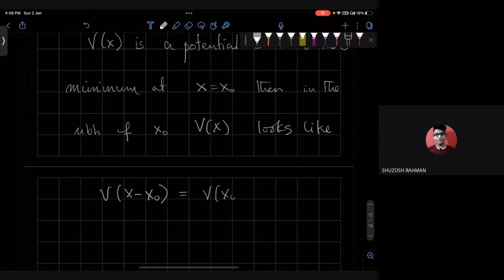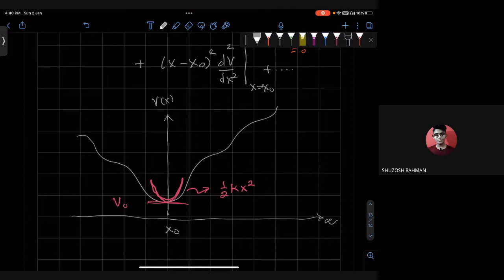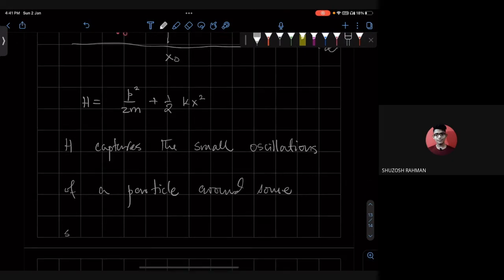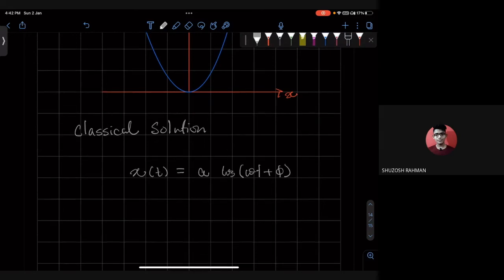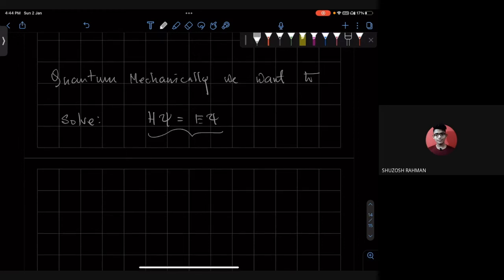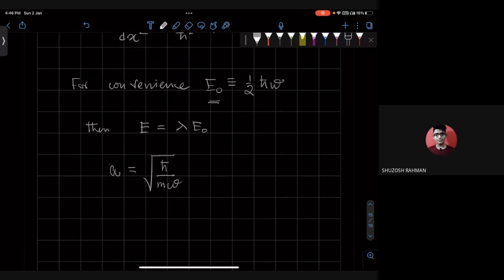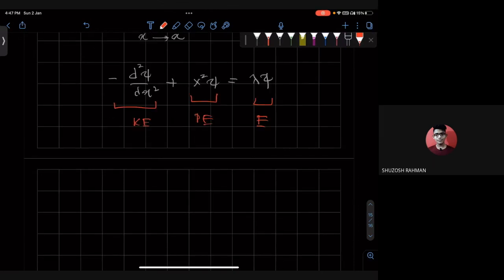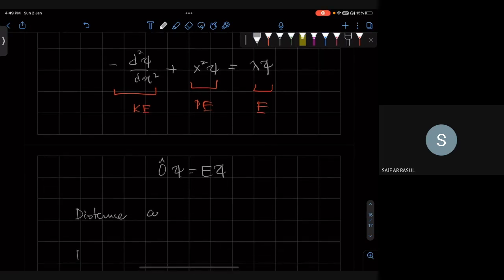QM I L22V6: Intro to the Simple Harmonic Oscillator